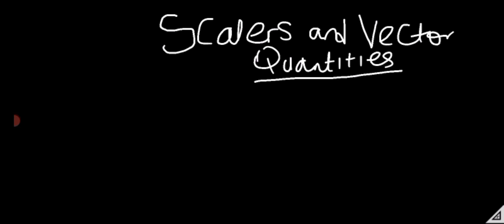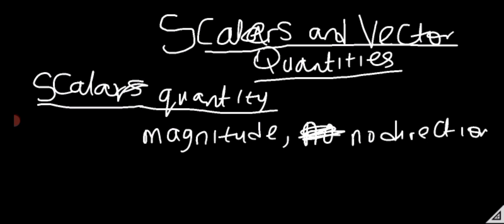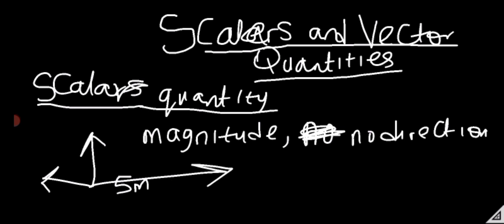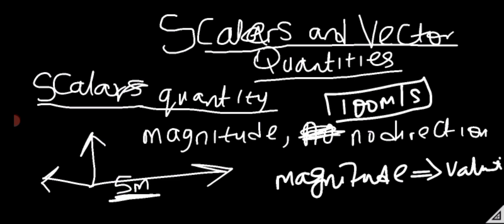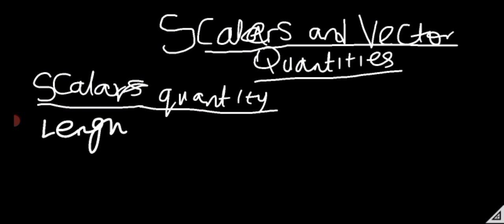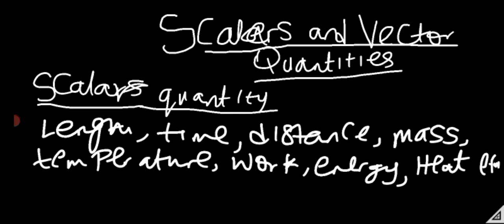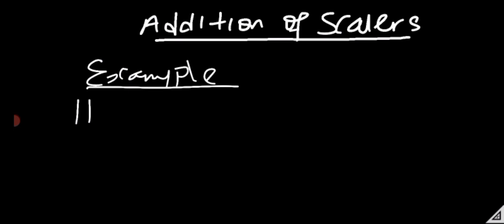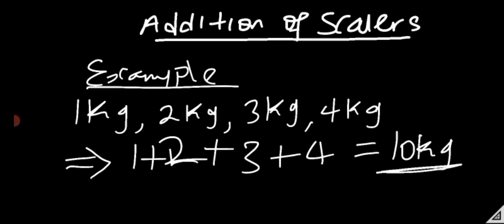Scalars and Vector Quantities (Part1) Physics Jamb Lecture Series.....